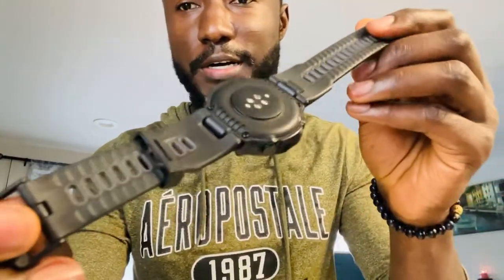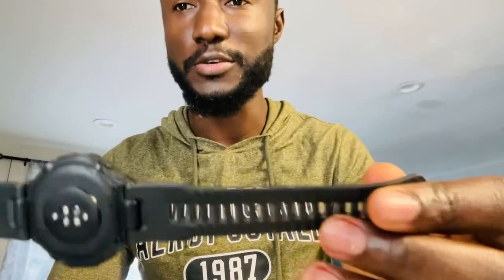Amazfit T Rex Pro | Is it really it🤔 | After Four Months Real life Review and thoughts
This is my real life review and thoughts of the Amazfit T Rex pro